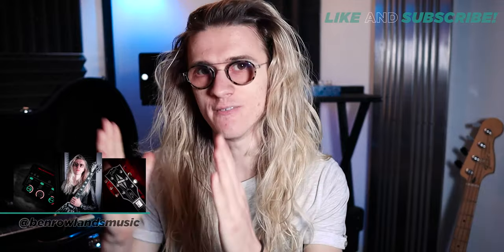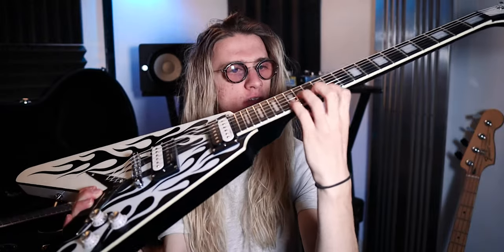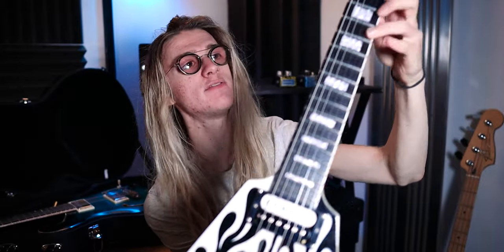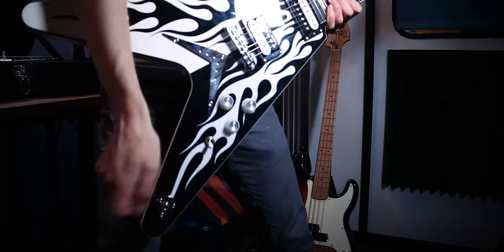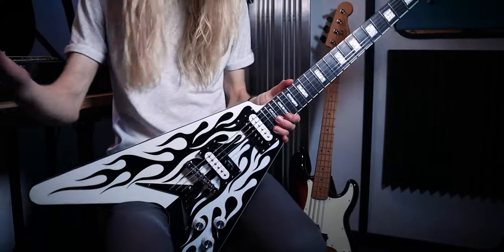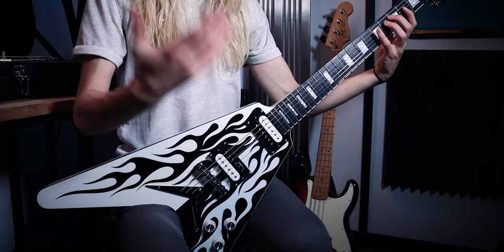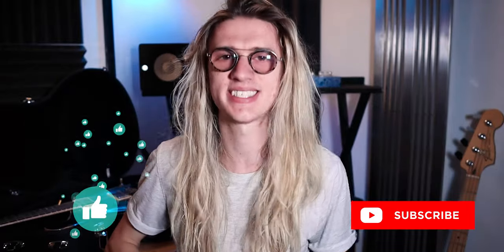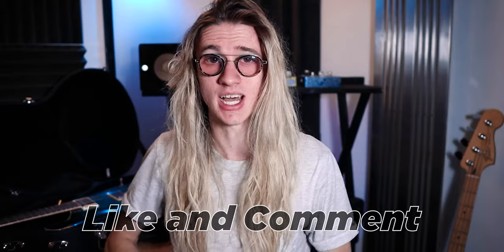Pros and Cons of a Flying V Electric Guitar! Should you buy one!?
Today I want to talk about my Flying V Guitar! I have been really impressed with this electric guitar, and I wanted to share my thoughts with some pros and cons as to whether you should consider buying a flying v guitar!

Dean Guitars Flying V vs Gibson Flying V